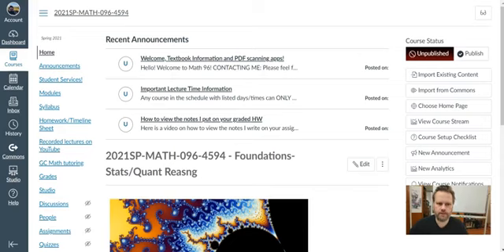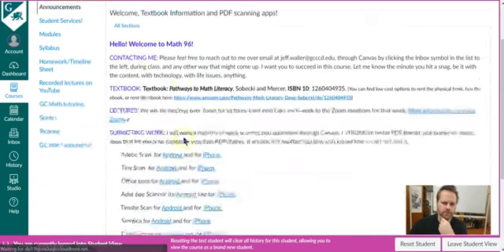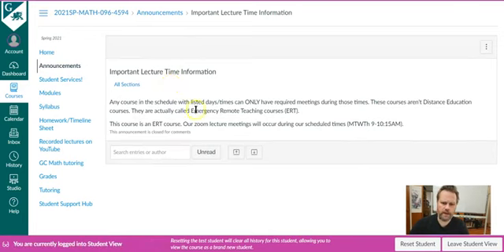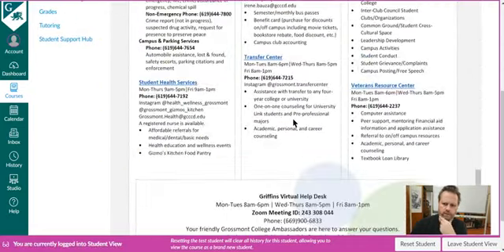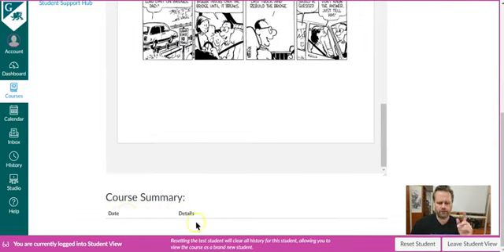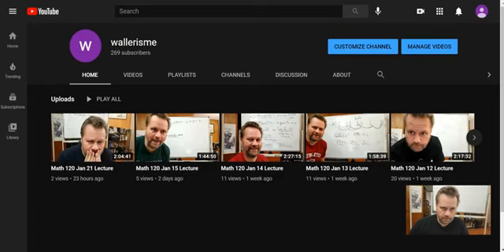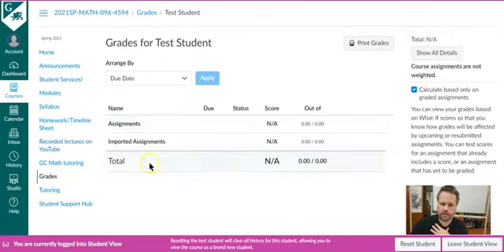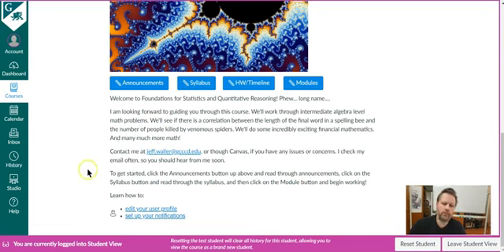Math 96 Canvas Shell Tour